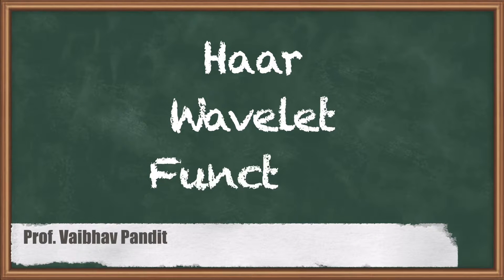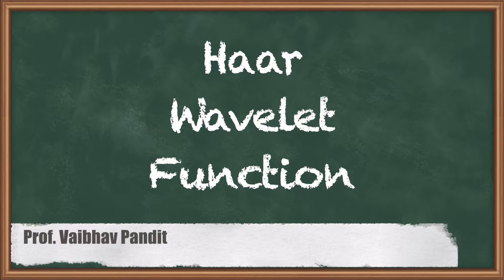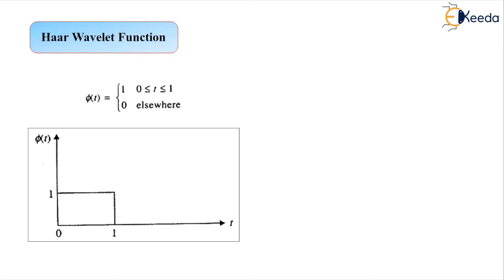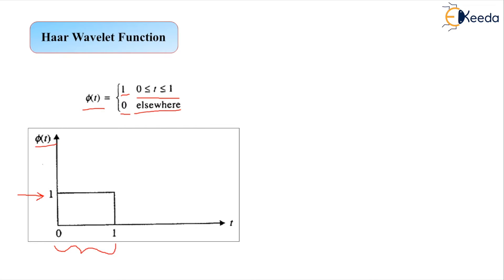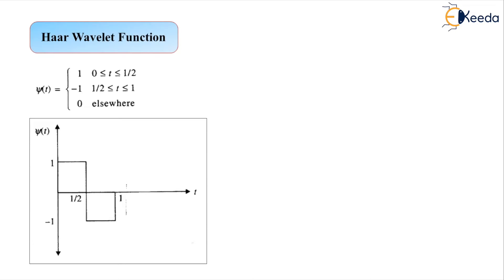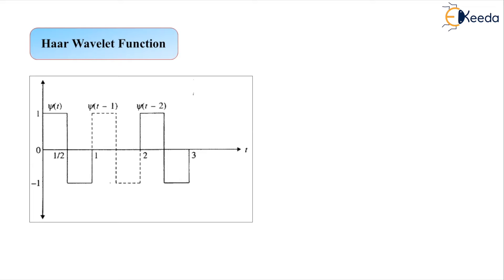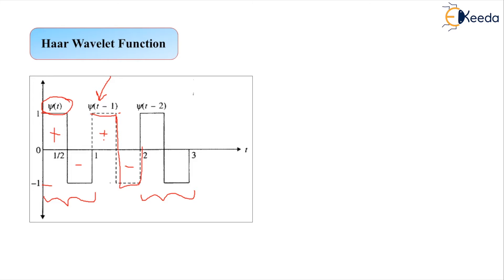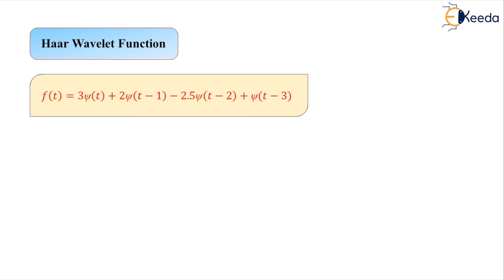Haar Wavelet Function - Adaptive Filters - Advanced Digital Signal Processing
Video Name - Haar Wavelet Function

Happy Learning!